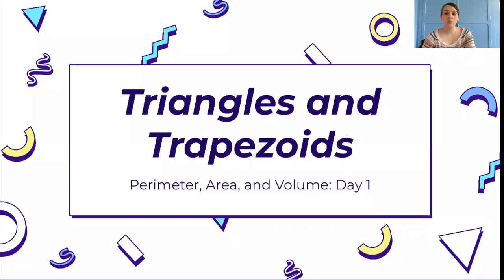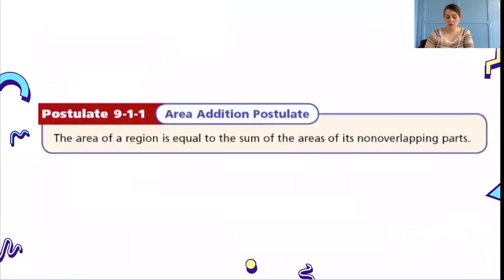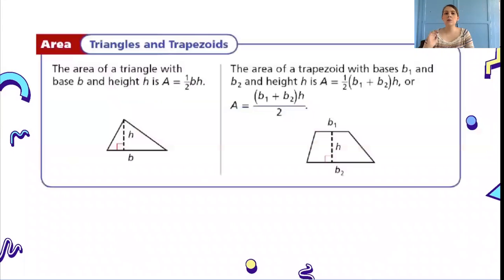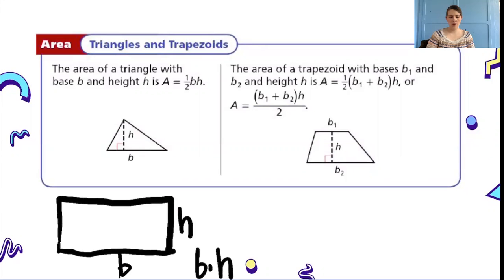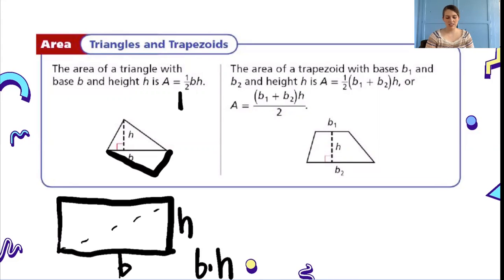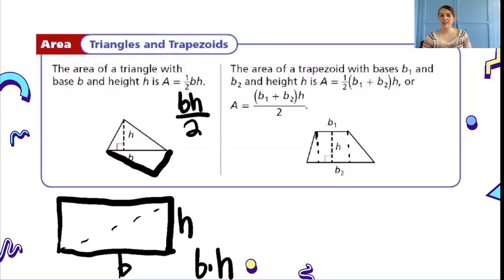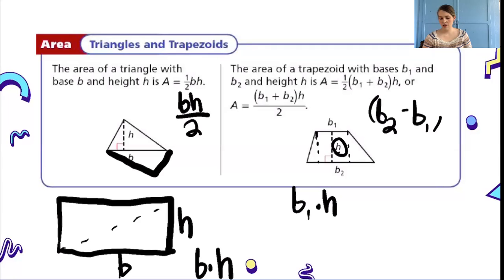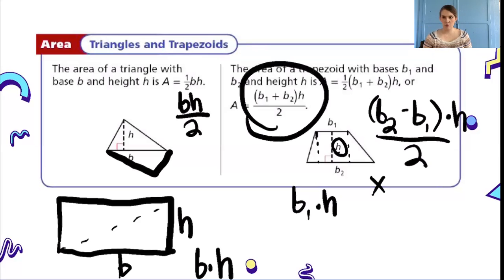Triangles and Trapezoids Intro